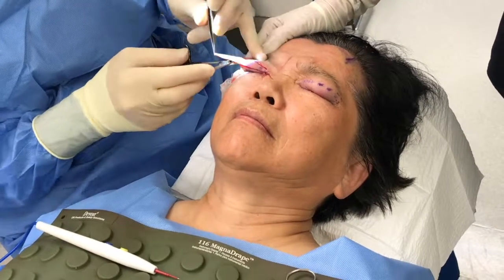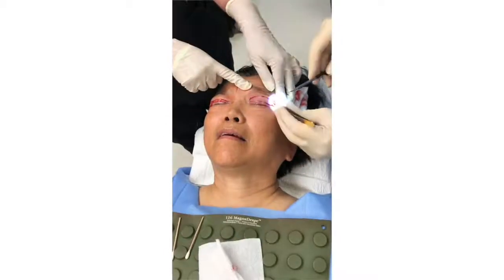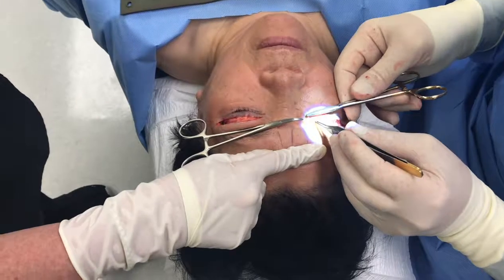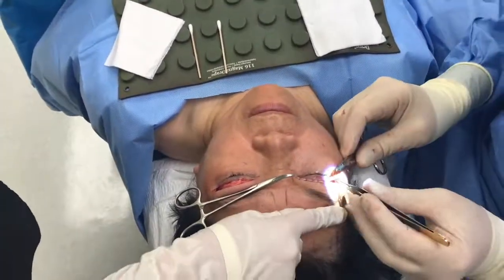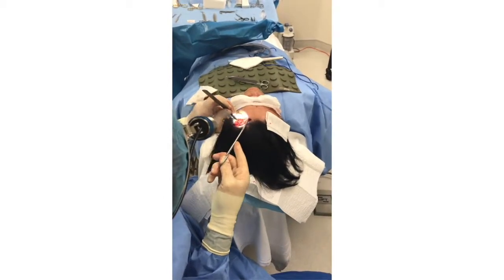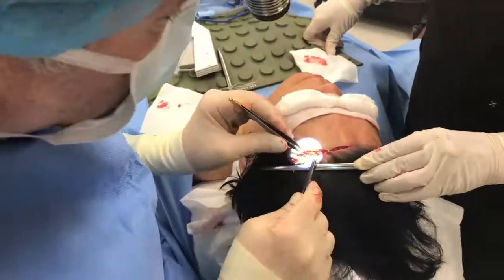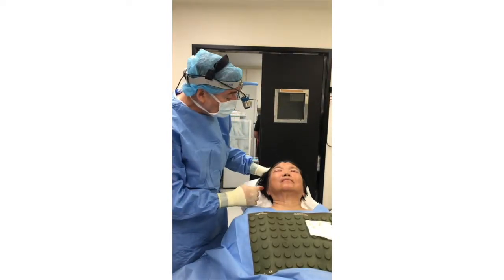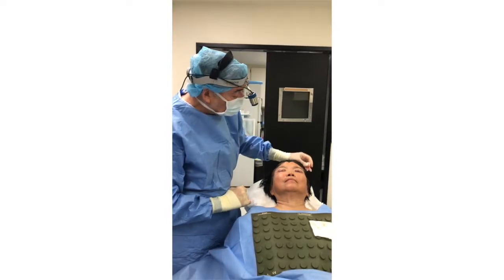Upper Blepharoplasty & Brow Lift Procedure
This patient requested surgical correction of her aging eyes and brow appearance.  She also wanted to have a more defined eyelid crease.  She underwent an upper blepharoplasty and a brow lift.  The upper eyelid procedure also included creation of the so called "asian double eyelid" surgery. The decision was made to perform partial open pretrichial brow lift.  Meticulous technique will assure that the final scars will be nearly imperceptible.

 The patient underwent the surgery under local anesthesia with mild sedation.  She was quite comfortable through out the procedure.  Her aesthetic results reveal pleasing and symmetrical anatomy.  She is thrilled with her youthful appearance.